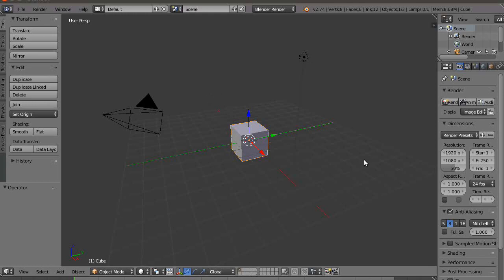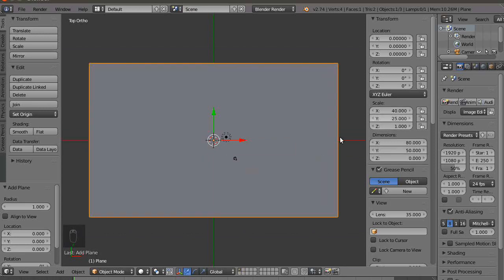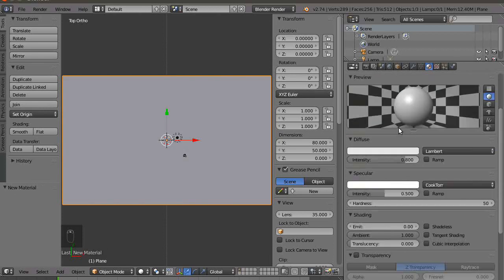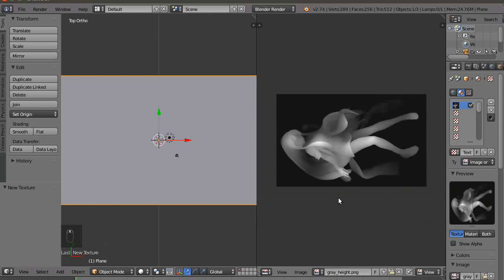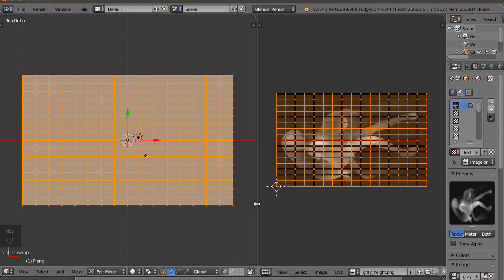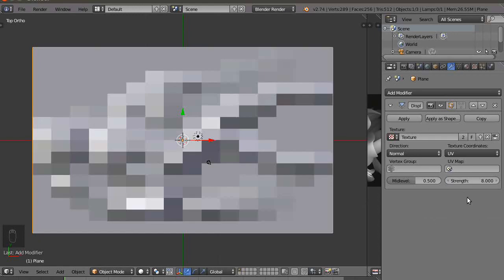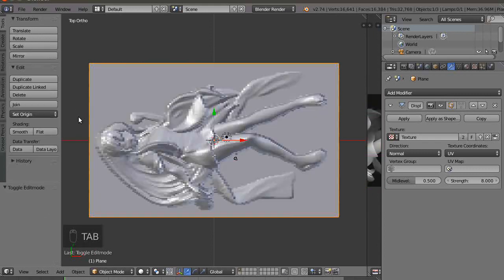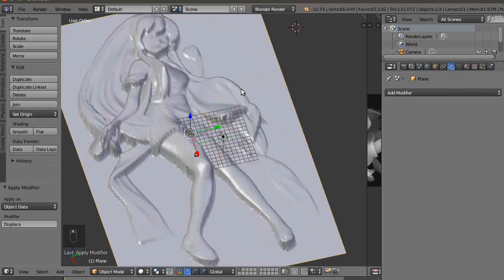Blender3d Resculp from Grayscale 3dmodell from Image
The Video tells you soimply how to transform a Plane to a 3D modell by using Hight Maping